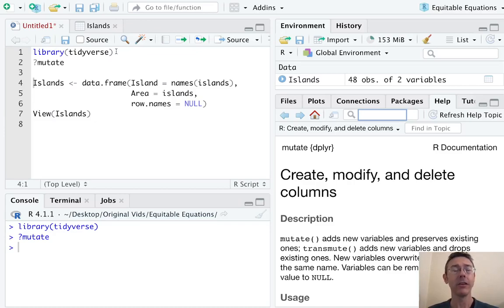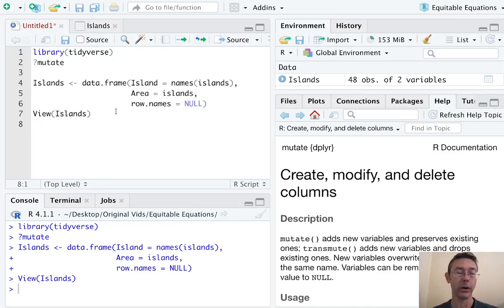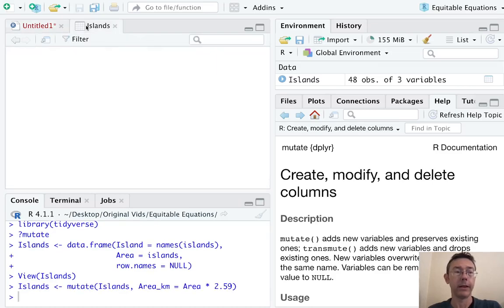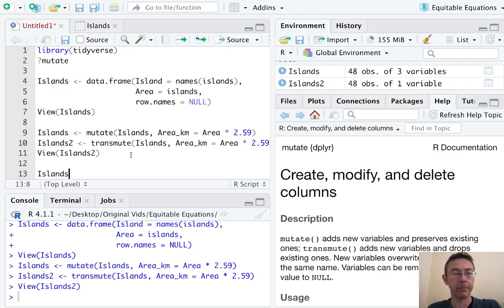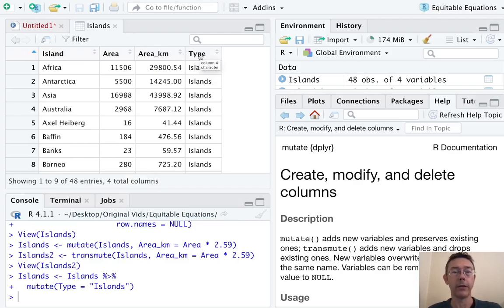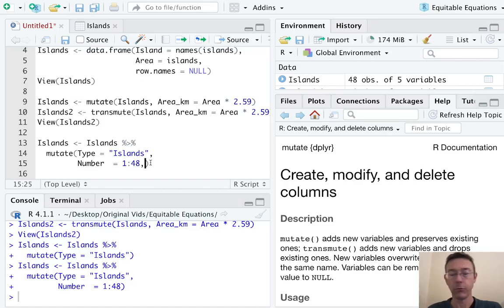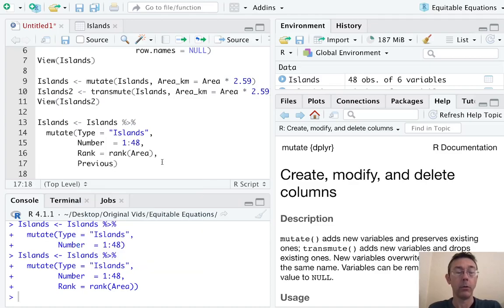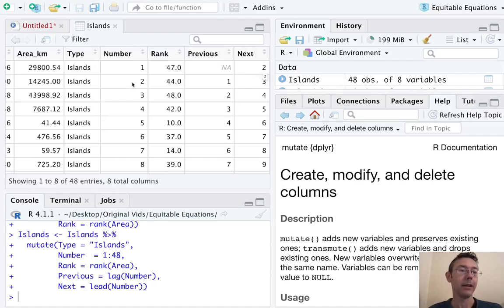Creating Columns in R with mutate()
mutate() is an easy and modern way to add columns to a data frame in R. Let's learn it!